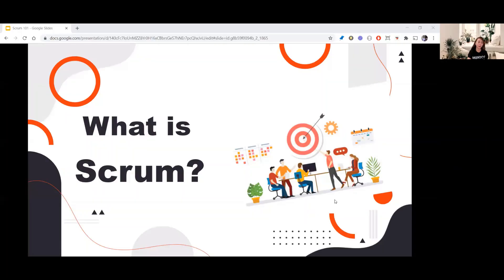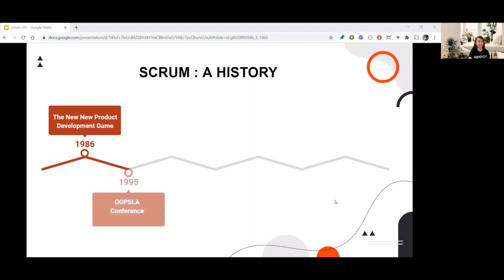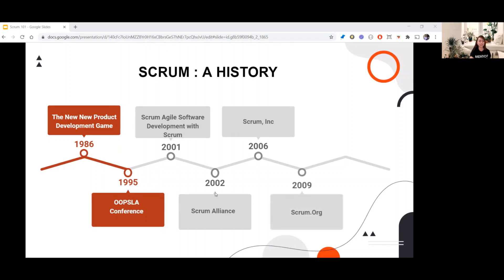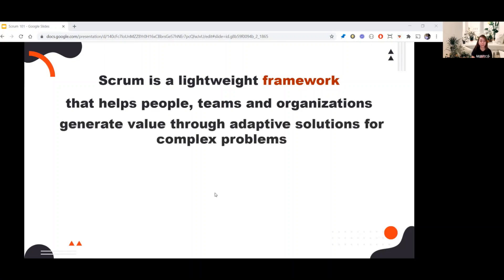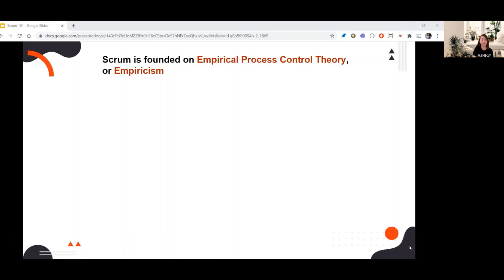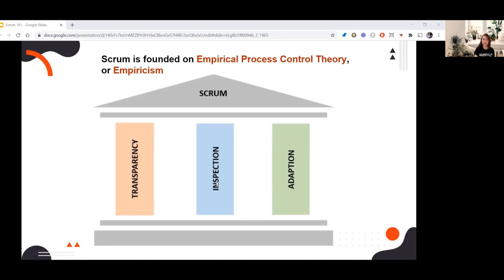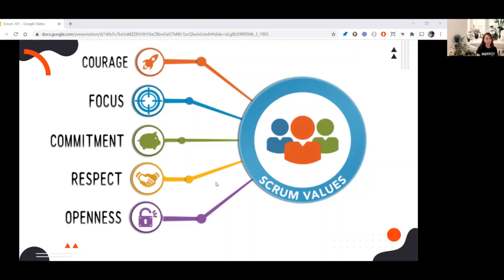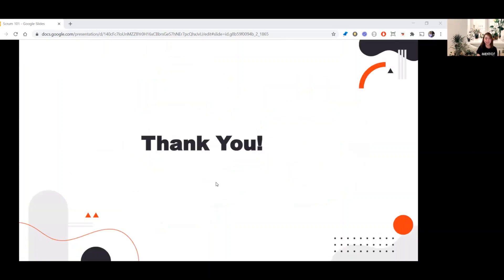Lesson 1: What is Scrum? | 2021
Based on Scrum Guide New Version 2020.

Lesson 1
- Origin of Scrum
-  History of Scrum
-  Definition of Scrum
- Scrum Theory
- Scrum Values